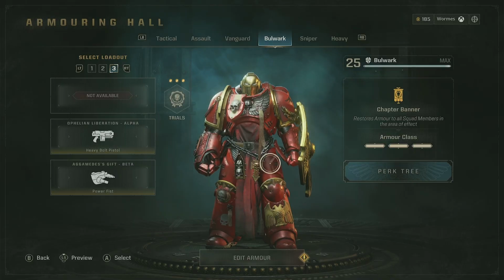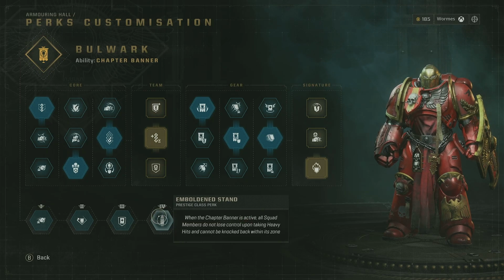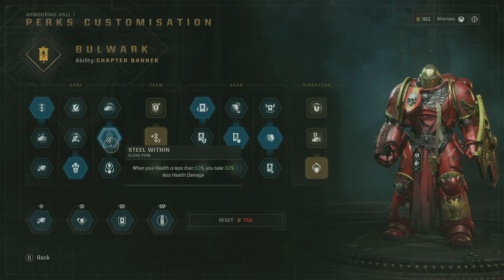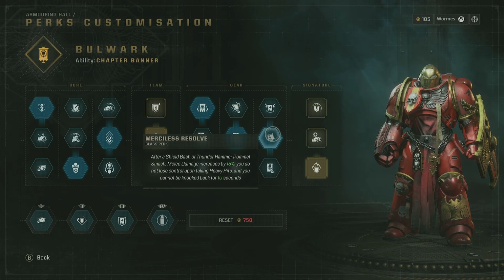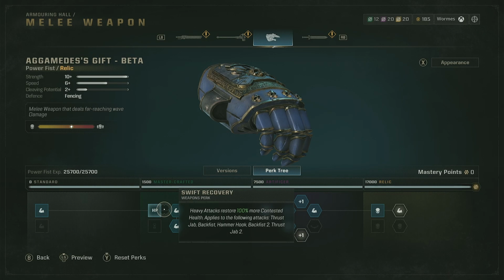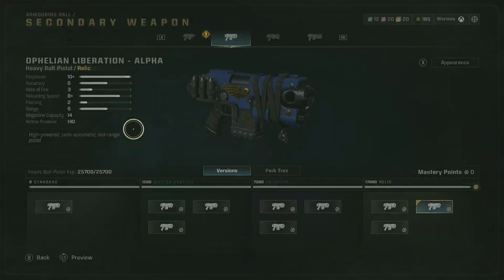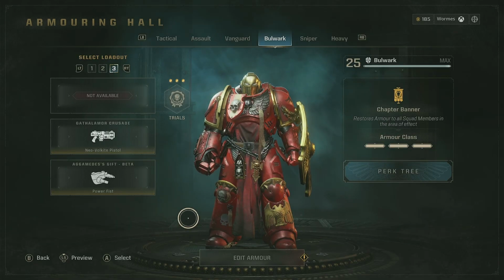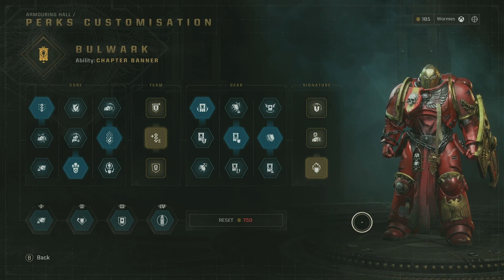Space Marine 2 BULWARK Build Guide | Warhammer 40,000: Space Marine DEFENSIVE BUILD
FENCING POWERFIST GAMEPLAY

Time Stamps

00:00 - Intro
00:12 - Class Build
03:44 - Melee
04:48 - Secondary
05:48 - Overall
06:43 - Build Testing